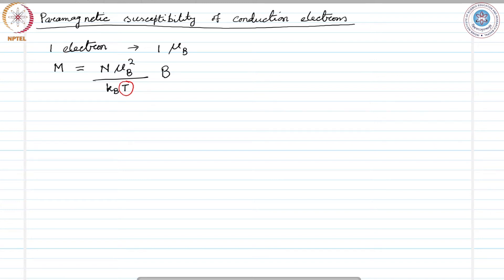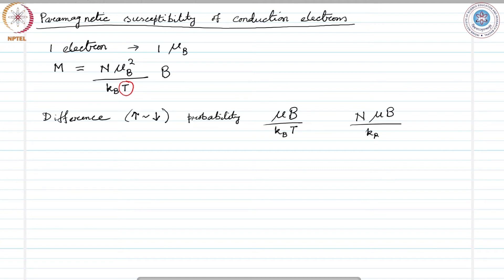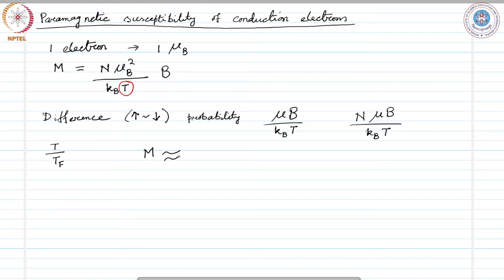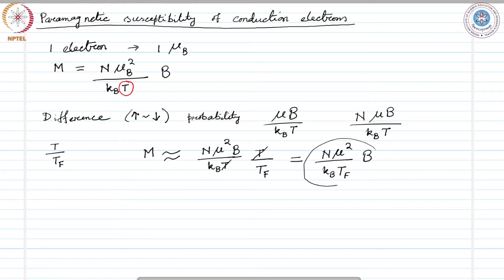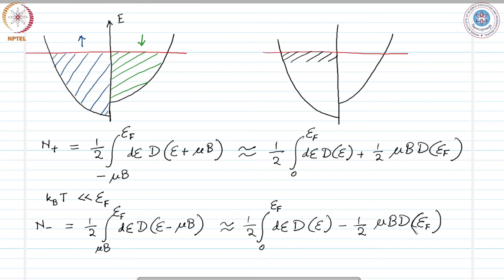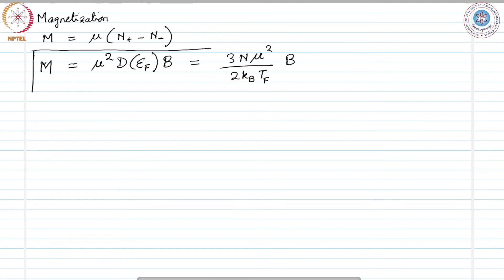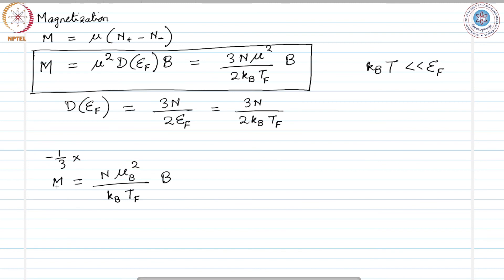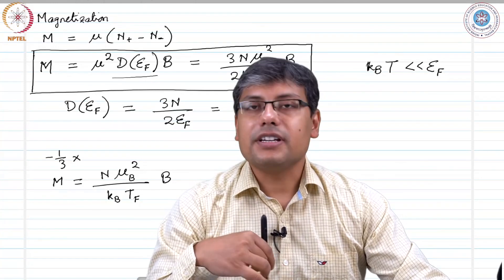mod07lec62 - Paramagnetic susceptibility of conduction electrons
We deduce paramagnetic susceptibility of conduction
electrons from the consideration of density of states